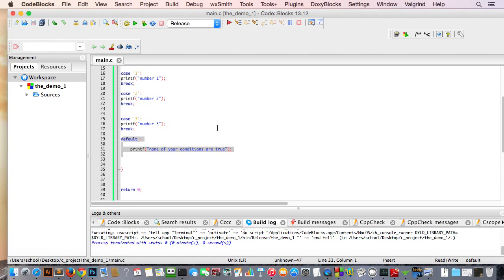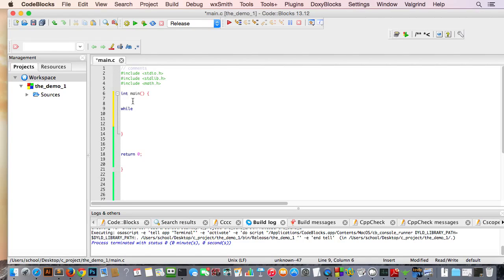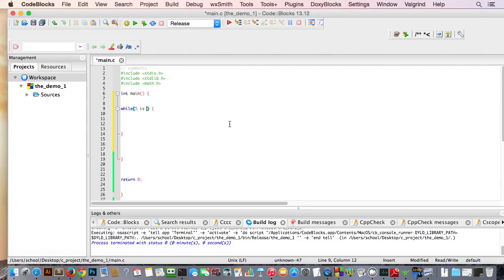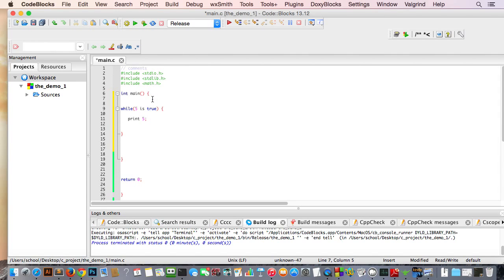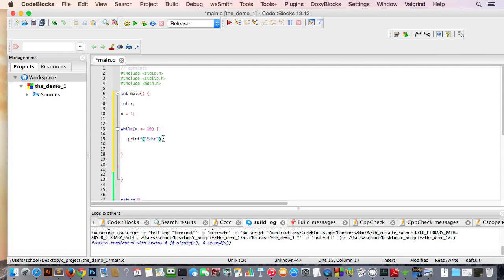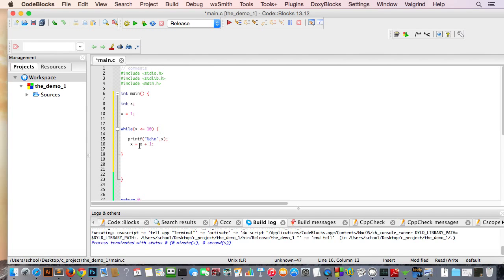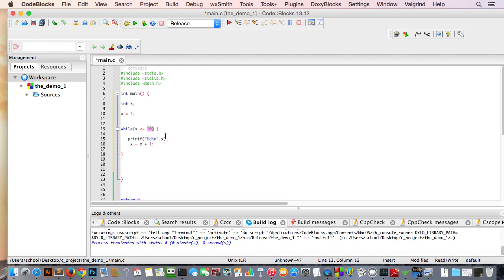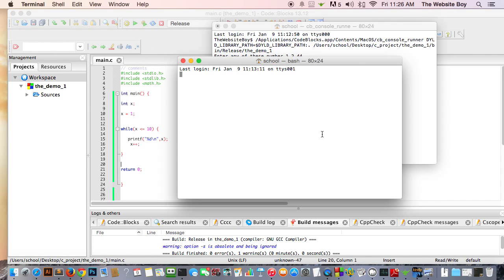C programming tutorial for beginners Series #15 While Loops